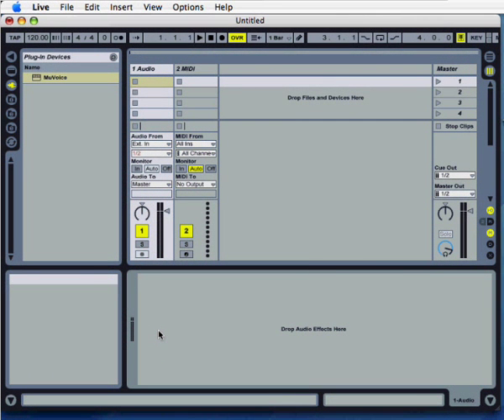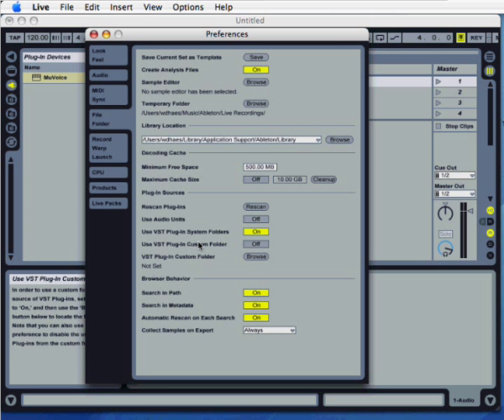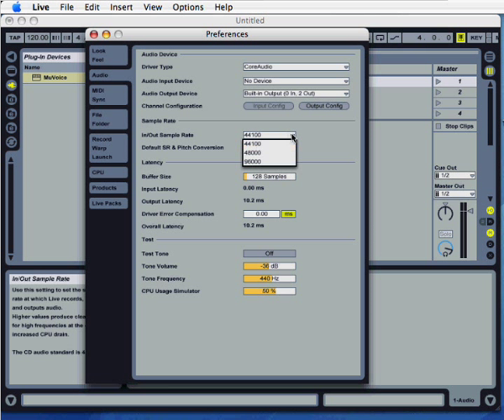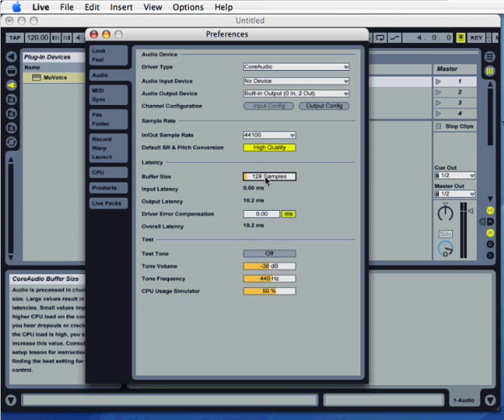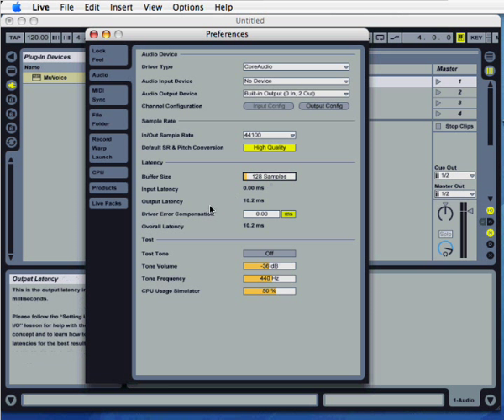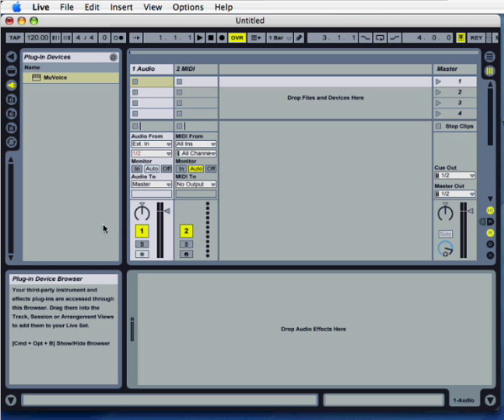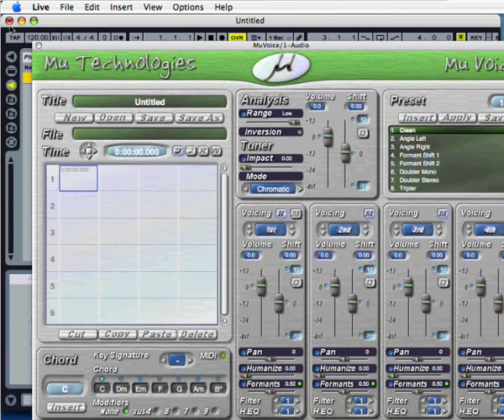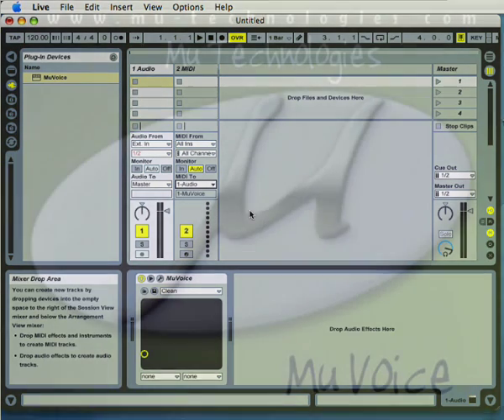Mu Voice Tutorial 4: Setup in Ableton Live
With a latency of 5.8 ms, Mu Voice is an excellent tool to perform live. However, to get this latency, the host configuration must be correct. We show how to set the preferences of Ableton Live for best performance with Mu Voice.

Credits "Too Different"
Music & Lyrics: Gilles Dandelooy
Performance: Billie Bentein